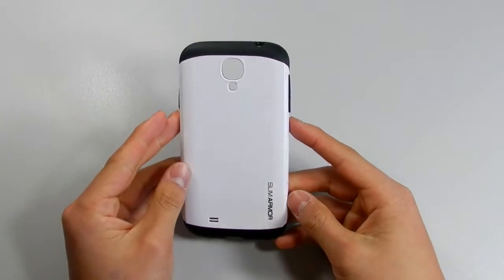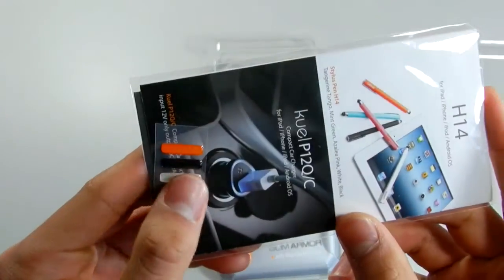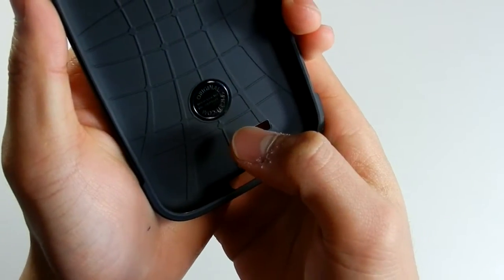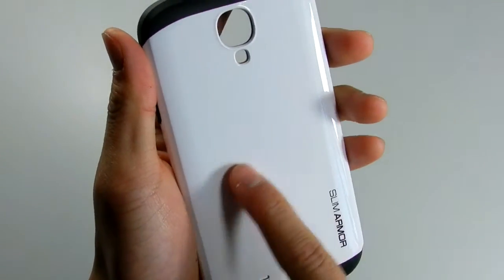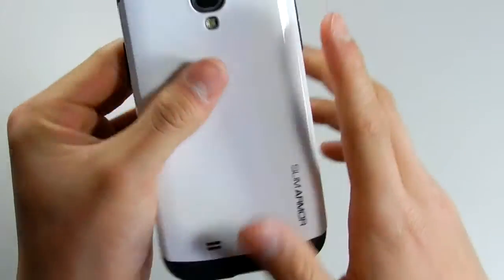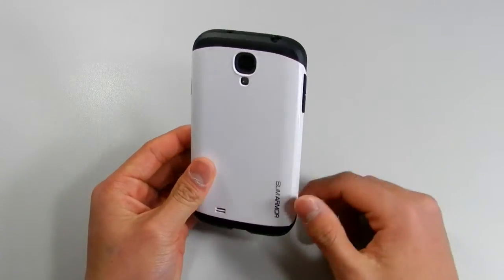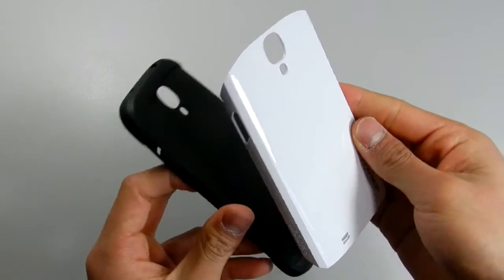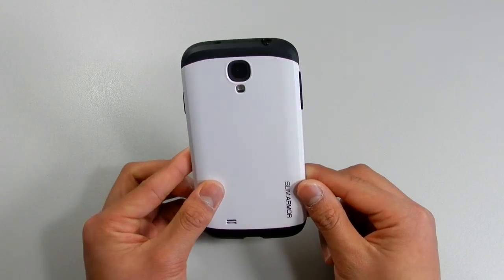Spigen Slim Armor Case - Samsung Galaxy S4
Samsung Galaxy S4 Case Best Case SlimArmor Spigen Smartphone Case Durable Sleek Customise

I review the Spigen Slim Armor Case for the Samsung Galaxy S4! Check it out!